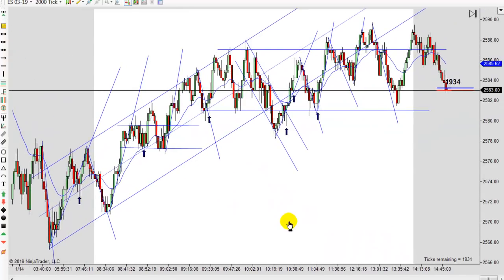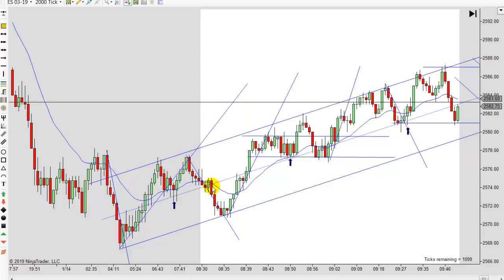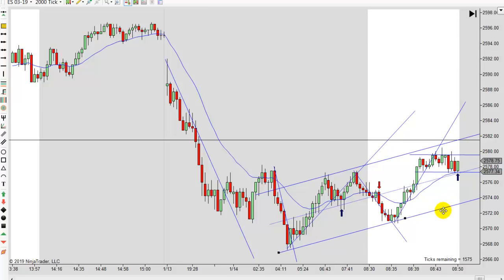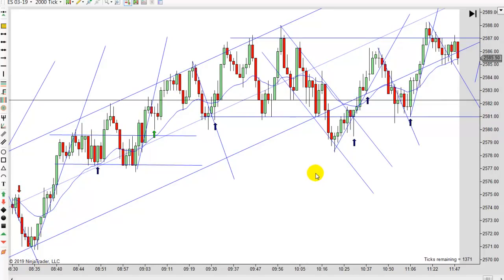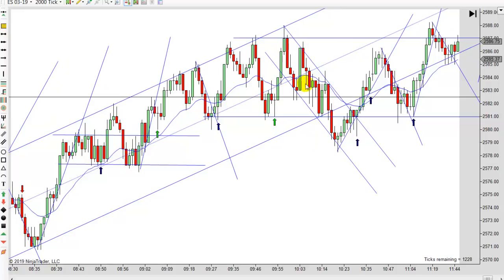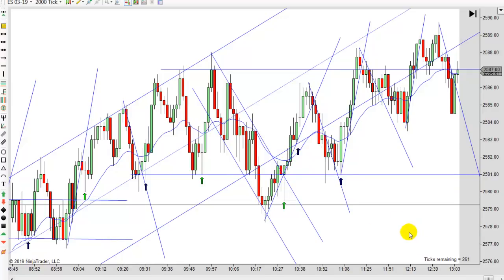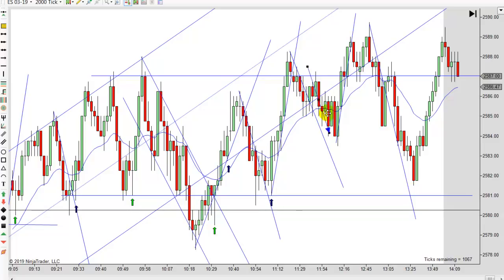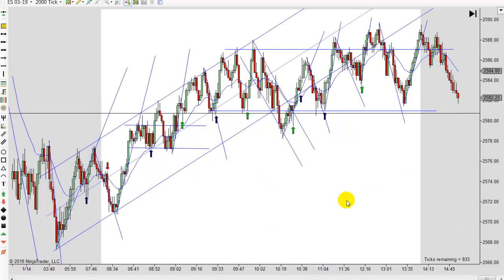Learn To Day Trade With Price Action 01-14-2019